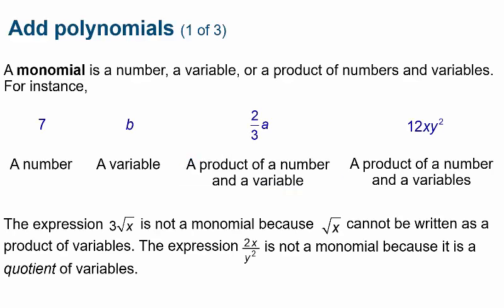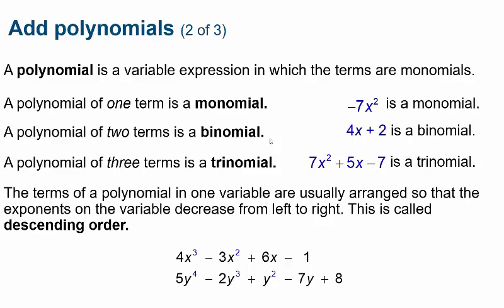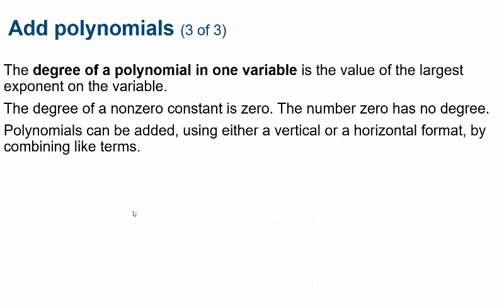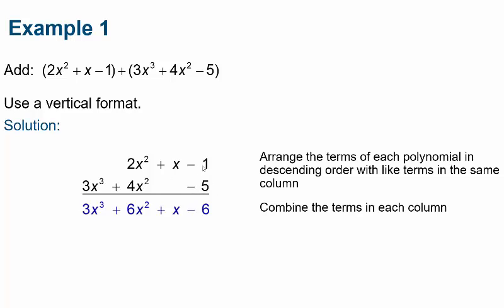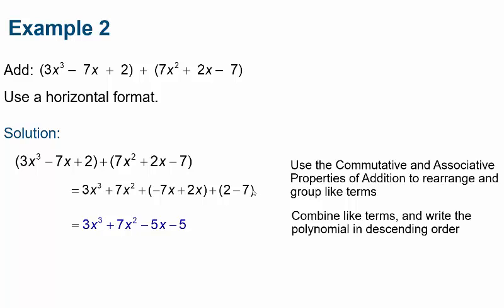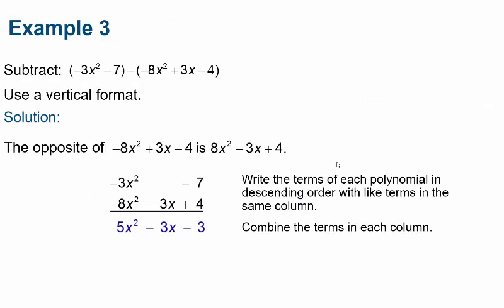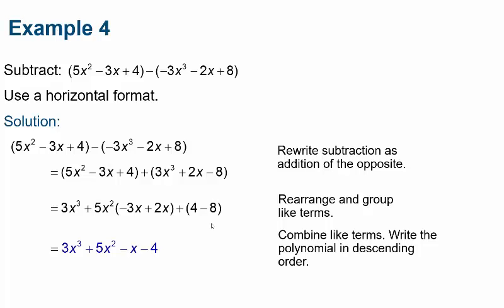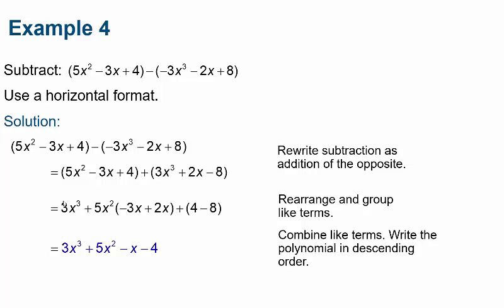M5 Lecture: Addition and Subtraction of Polynomials